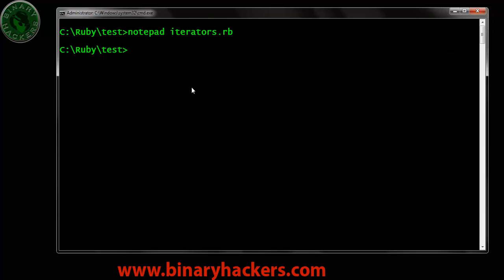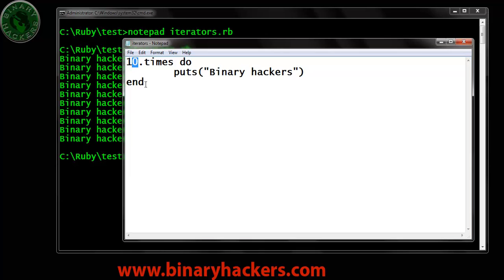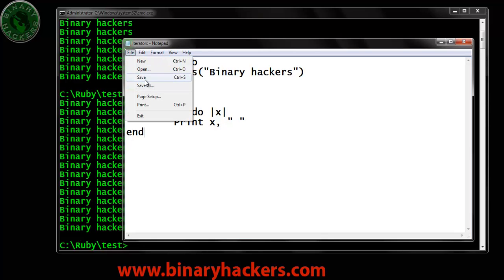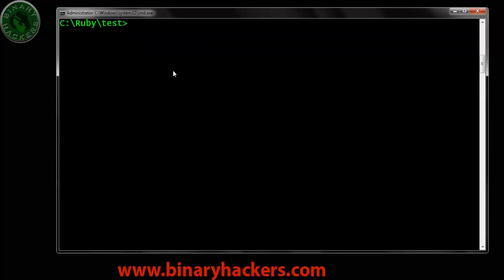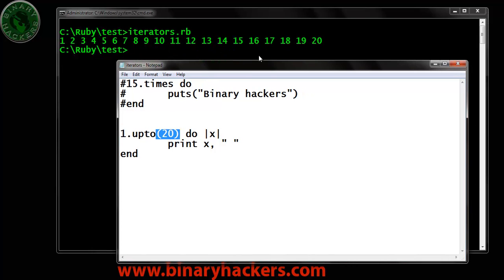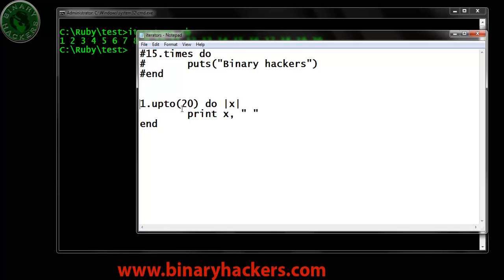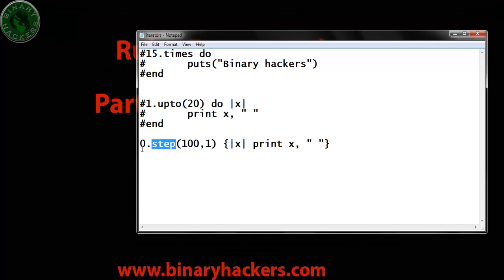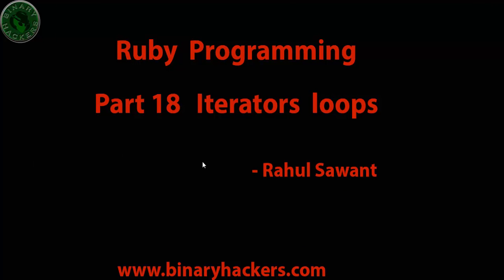Ruby Programming Part 18 (Iterators Loops)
In this video tutorial you will learn how to use Iterators loops in ruby.